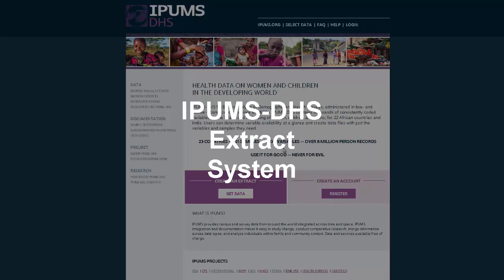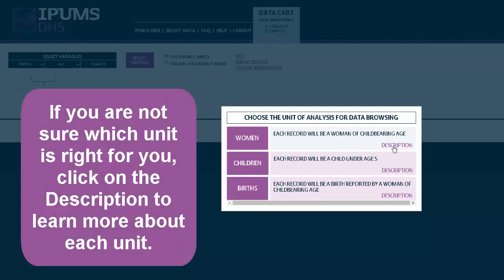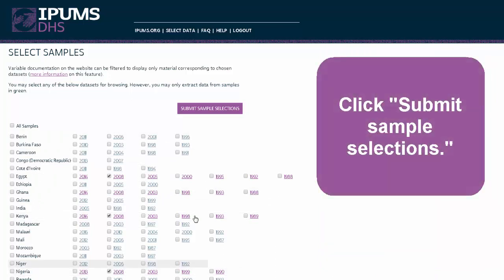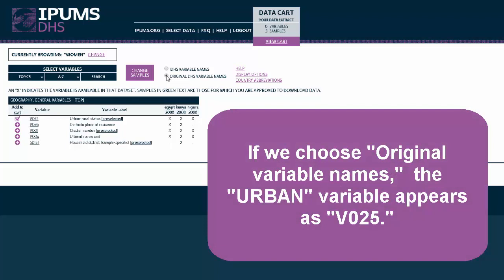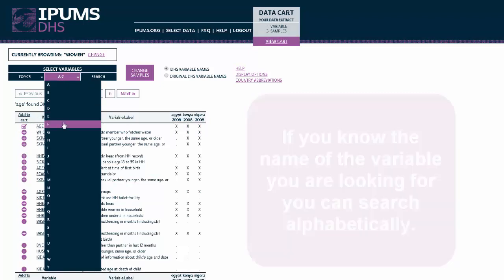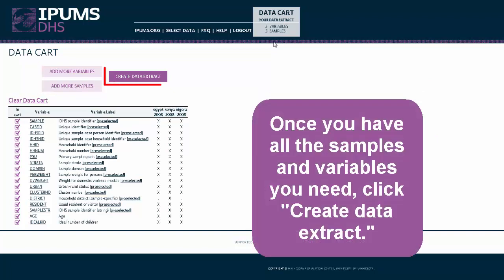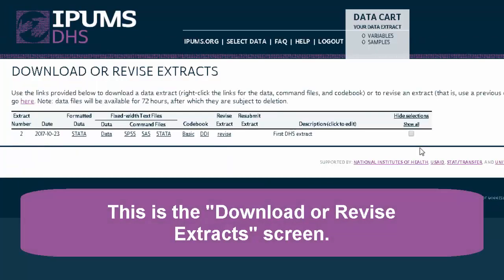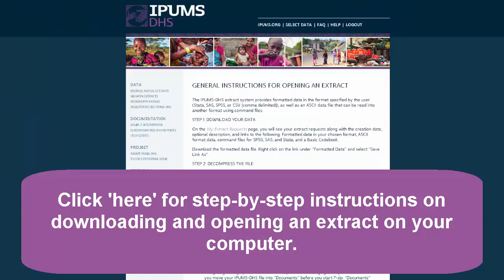IPUMS DHS: Extract System Tutorial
This tutorial demonstrates how to make a custom data file using the IPUMS-DHS extract system.IPUMS provides census and survey data from around the world integrated across time and space. IPUMS integration and documentation makes it easy to study change, conduct comparative research, merge information across data types, and analyze individuals within family and community contexts. Data and services available free of charge.

and remember: Use it for good…never for evil!